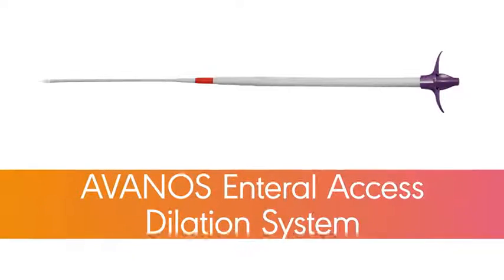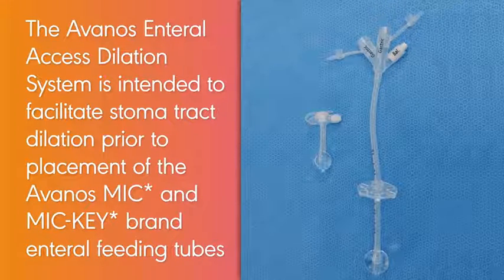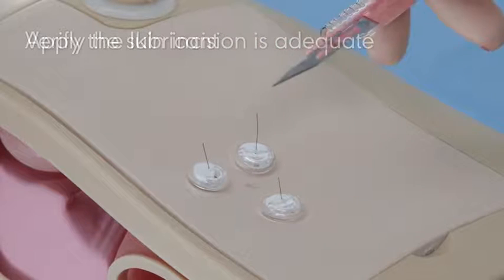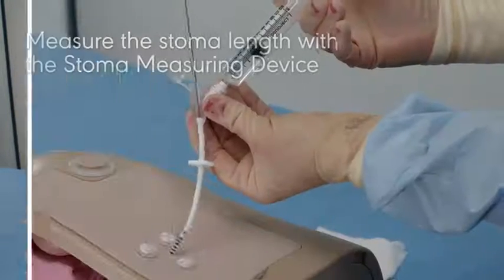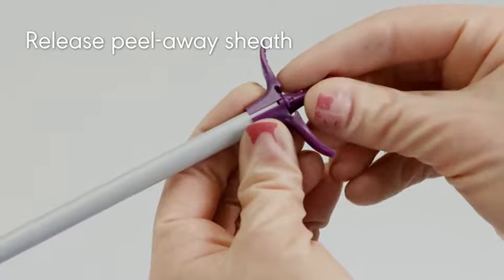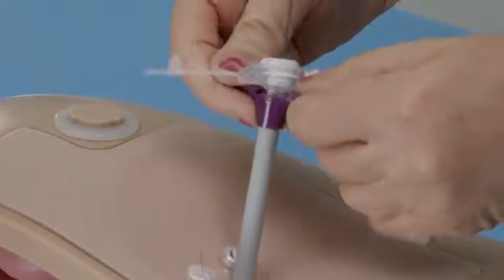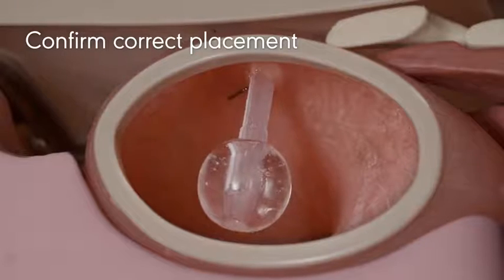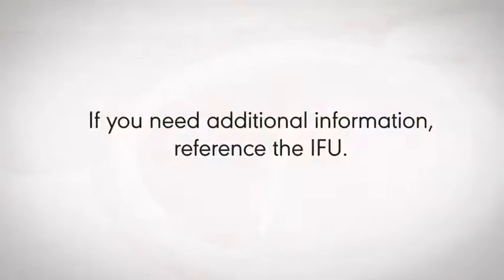Avanos Enteral Access Dilation System